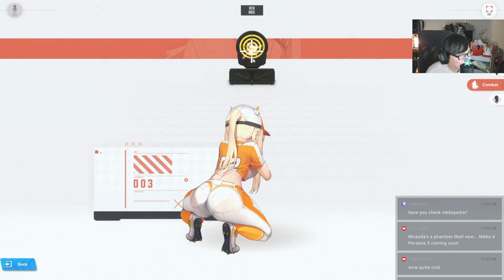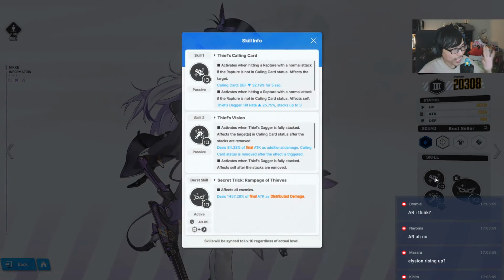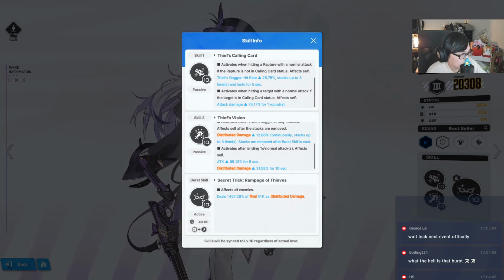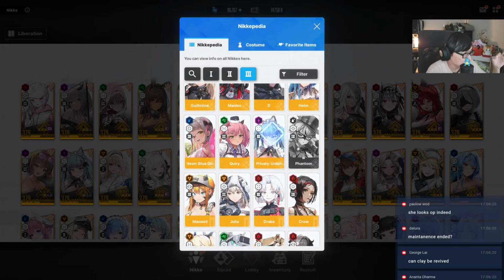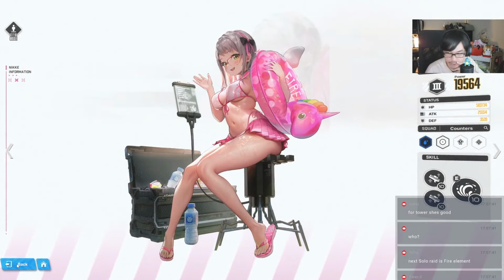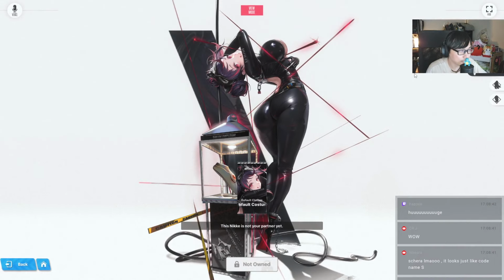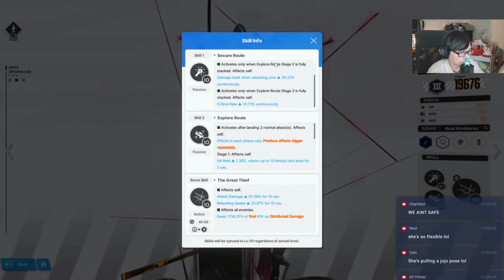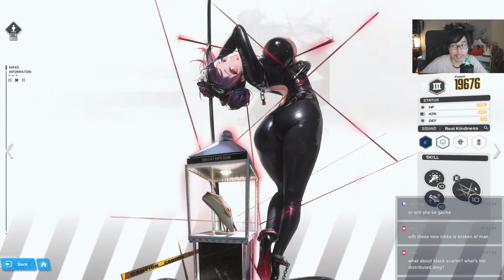NEXT TWO META DPS REVEALED? PHANTOM & QUENCY ALT! | NIKKE Goddess of Victory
Let's first talk about the 2 next characters coming before anniversary!